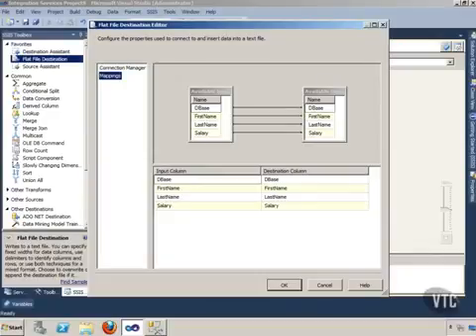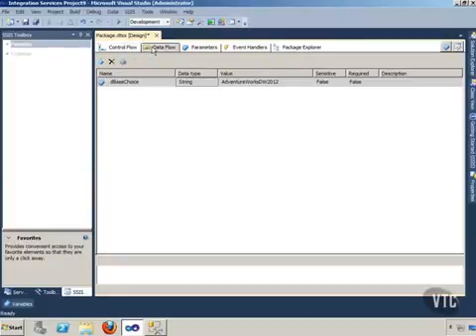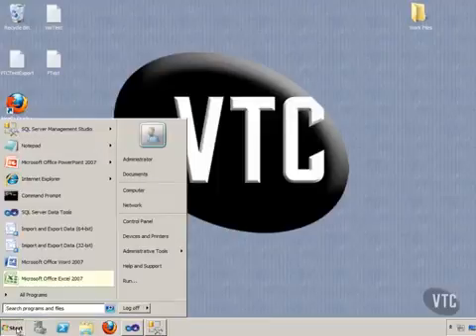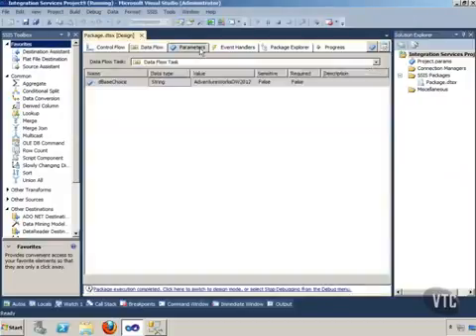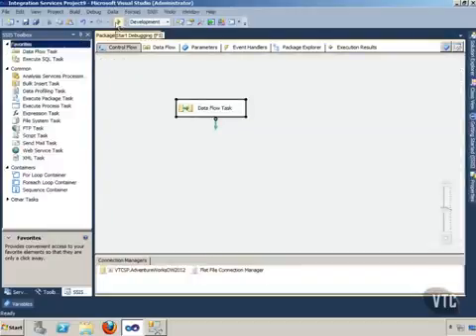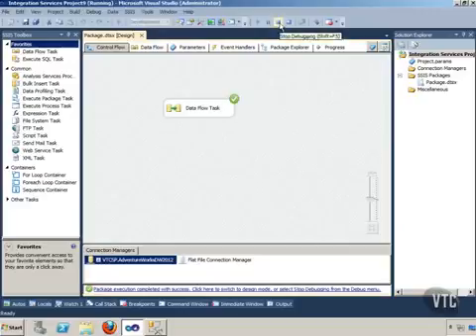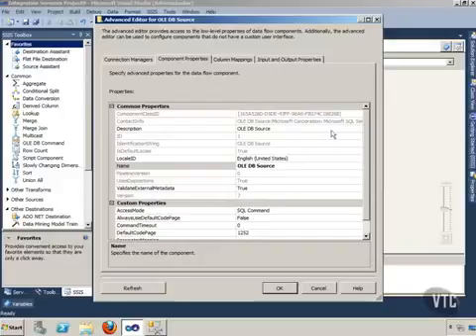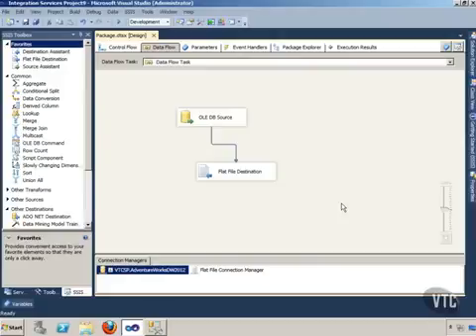Implementing a Data Warehouse with SQL Server 75 Property Parameterization Part 2 YouTube